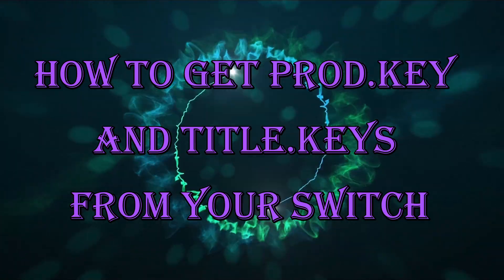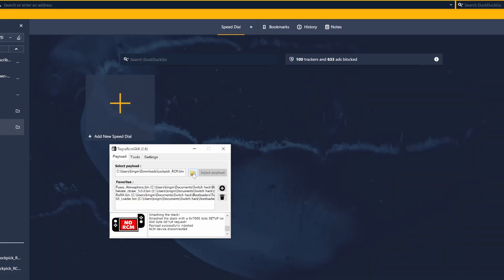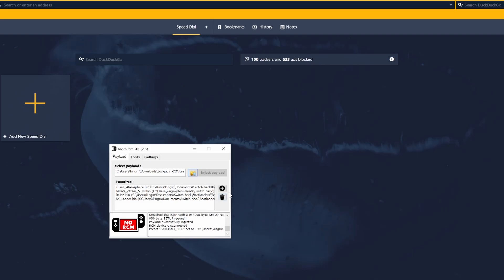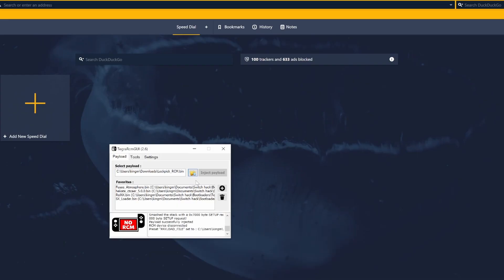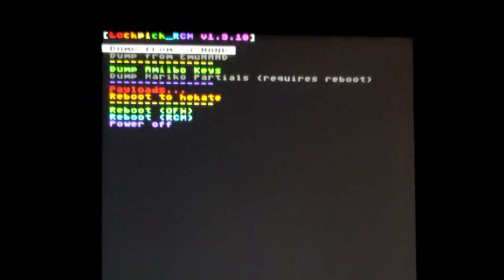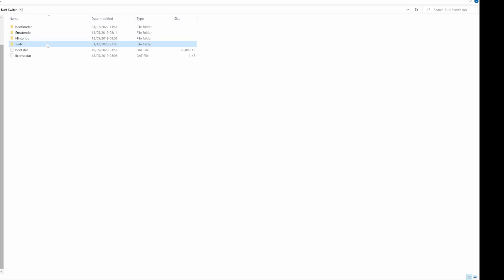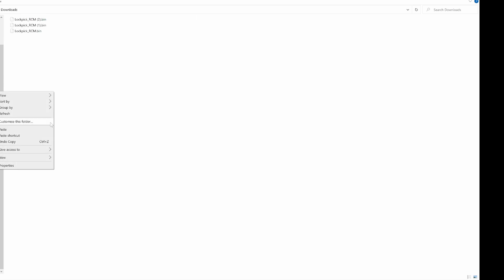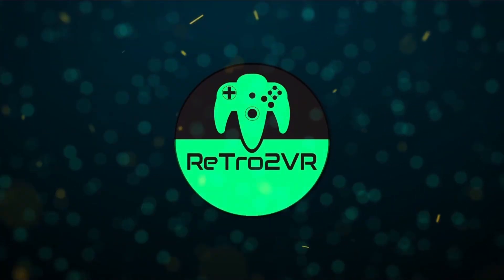How to get prod key and title keys from your switch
FILES
(the original file was taken down by Nintendo but I was given this link but haven't tested. Let me know if it works or not)

BTC - 3Q9mg5pjT4YZgAvHQha6izYDrX3nbJqMPZ
MATIC - 0x9051a87257812febda27691fc84bdd54500eb26f
DOGE - DL3afUvT2UxhkoXsUZNXZS4nwxJny3s4Zm

This information is intended for people that legally own their own games physically or digitally.
This channel does not endorse or encourage piracy of any kind.
It is always possible to damage your hardware when attempting any kind of modification
This channel will not accept responsibility for any harm caused on hardware and you do so at your own risk.
Do not do any of the things that you see in this video.